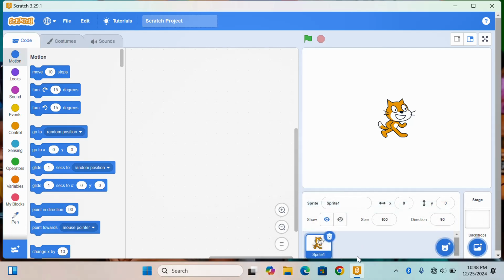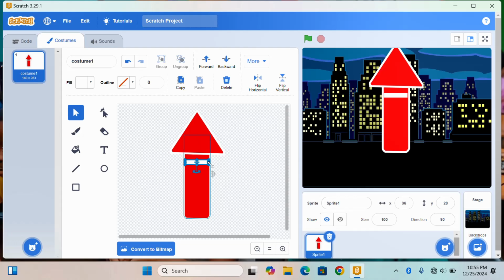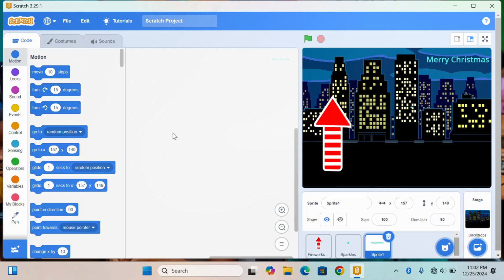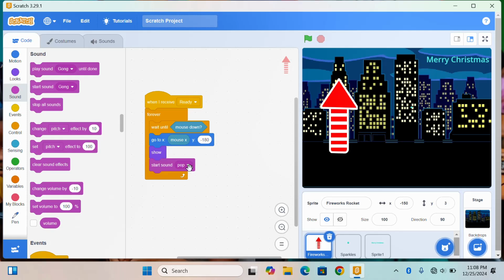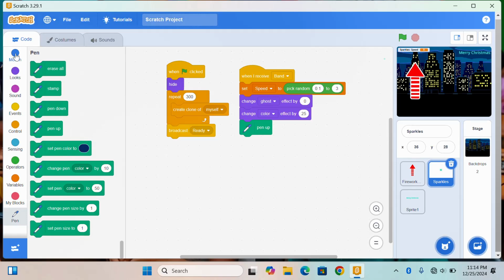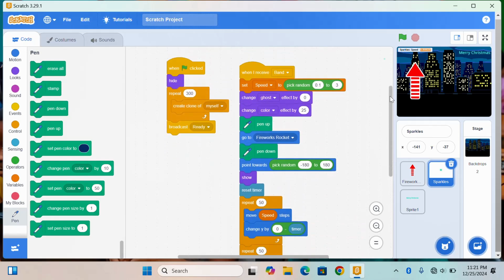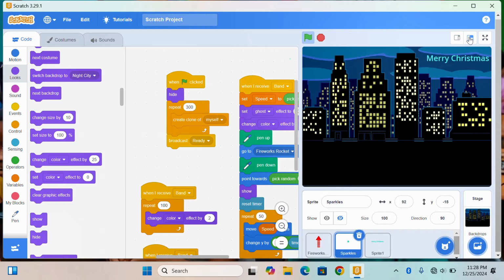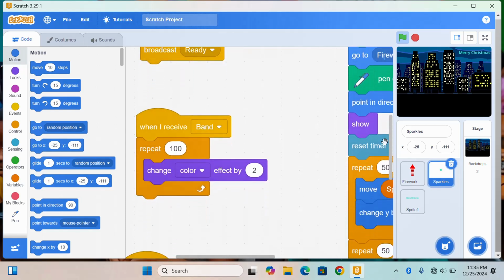👉 Christmas Fireworks In Scratch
😍 WELCOME TO 5 STARS DIGITAL ACADEMY
This is the official 5 Stars Digital Academy YouTube channel, where we teacher younsterm coding and provide tutorials, training, tips, and tools to help you develop and grow tech skills that are profitable  and generate passive income.